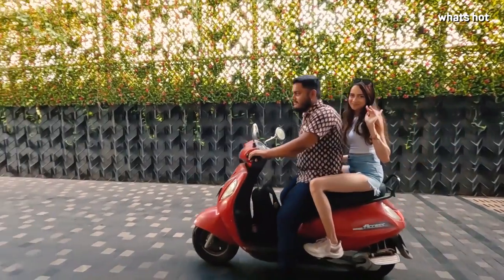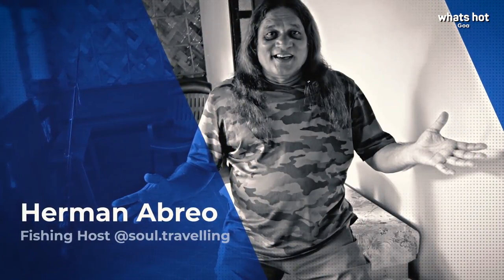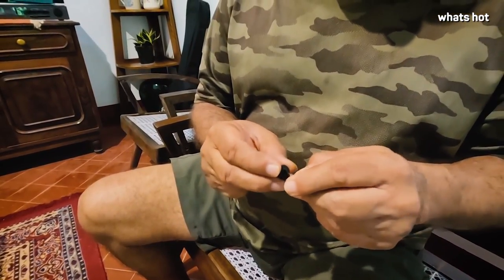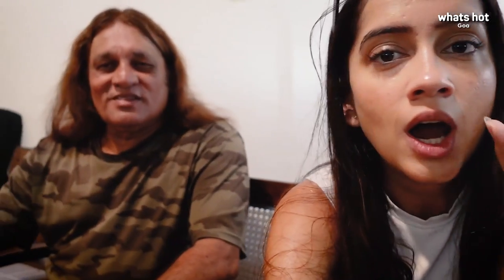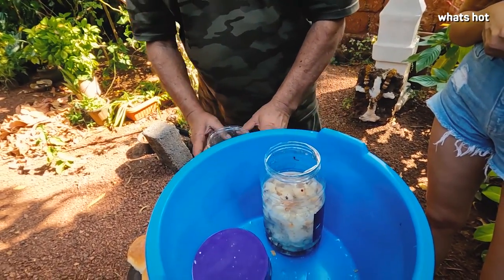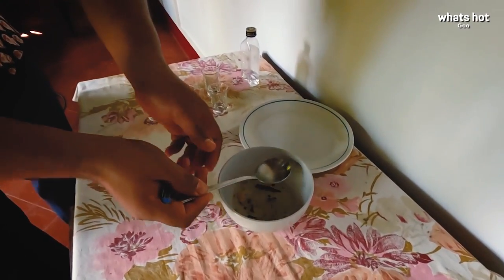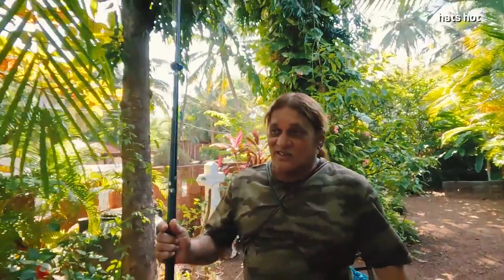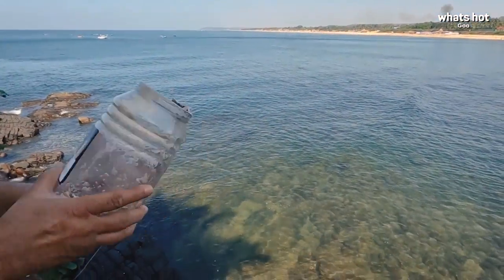We Caught This Rare Fish in Goa | Best Fishing Vlog in Goa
When in Goa, you are never too far away from the water, whether it’s the beautiful backwaters, the idyllic lakes and ponds, or the magnificent sea! As a result, Goa is a paradise not just for travelers but also for gourmands who love the taste of seafood. However, have you ever thought about how the most beautiful fish make it to your plate?

In this vlog, Whats Hot, along with Soul Travelling, takes you on a fishing expedition in Goa that will teach you all you need to know about getting a good catch! The journey starts from the very beginning, where a passionate local fisherman with several years of experience under his belt takes you through the basics of preparing for a fishing trip in a traditional Goan home. From getting the fishing rods ready to preparing the bait for the fish, this guide is extremely informative for all those who want to explore the world of fishing. A few local snacks and drinks make the experience even more enjoyable!

Having set up our fishing spot in Lower Fort Aguada, our preparation paid off as we had a bountiful catch and became certified anglers! We finished off the day by enjoying our catch as part of a well-earned post-fishing feast.

So, if you fancy yourself as an angler as well, make your way down to Goa and test your skills on the water!